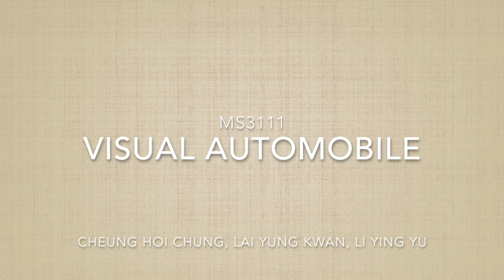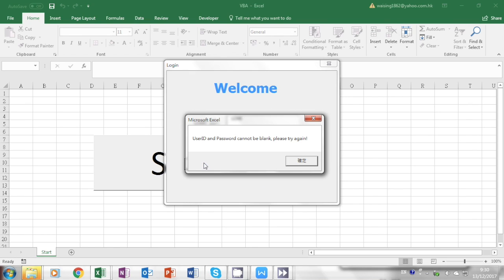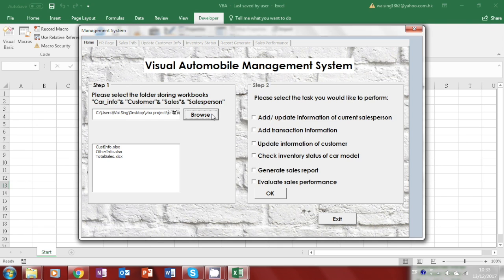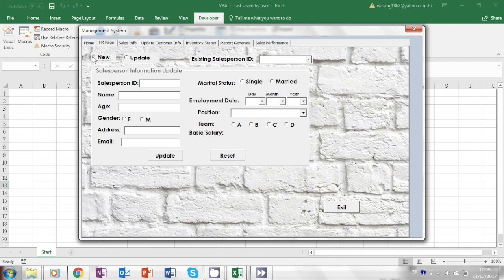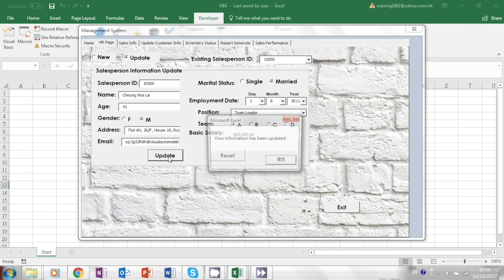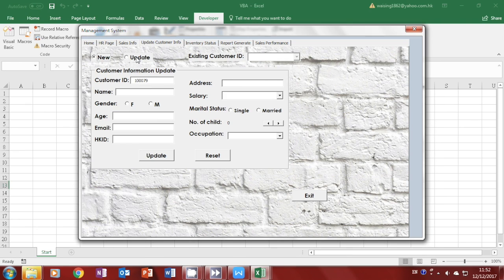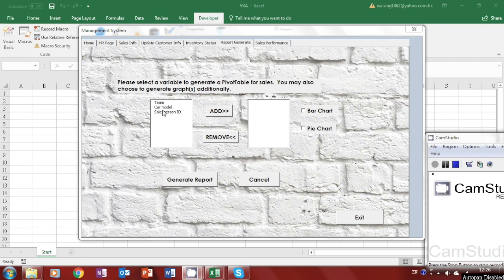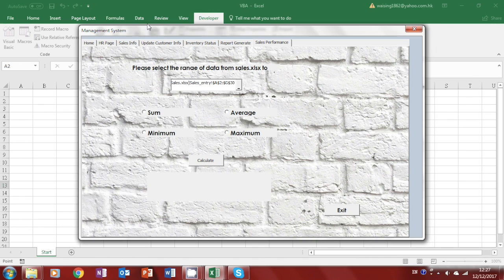vba project video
此影片關於vba project video